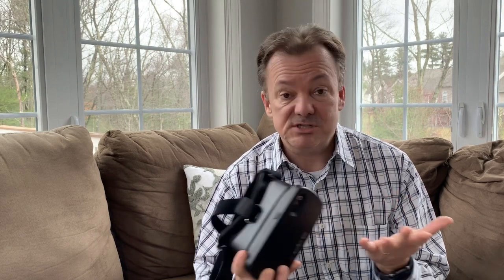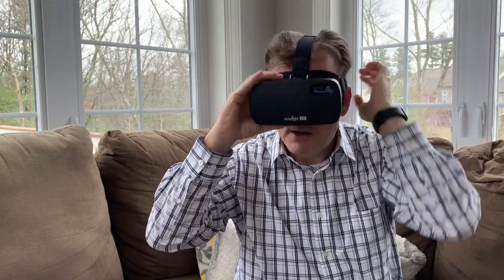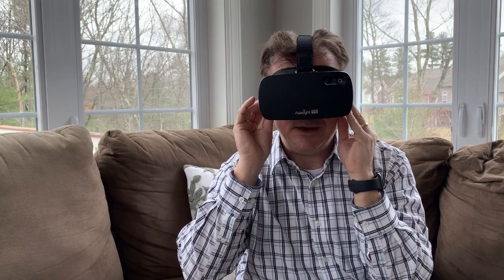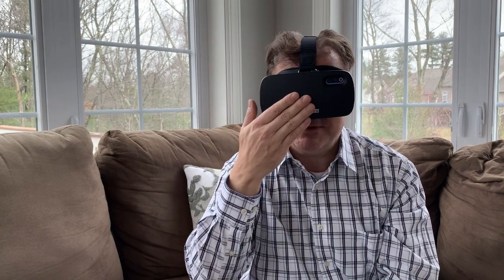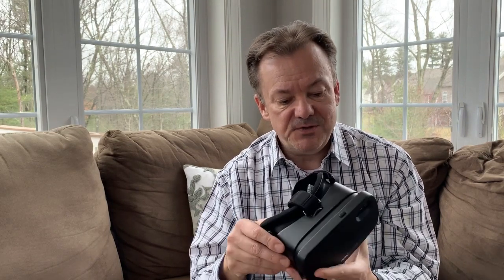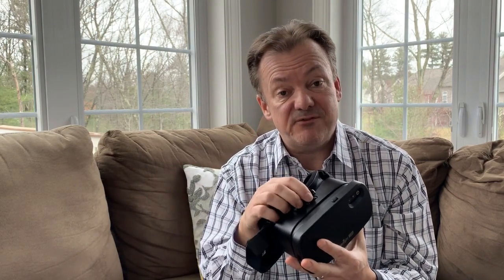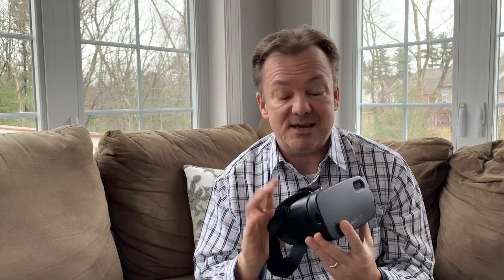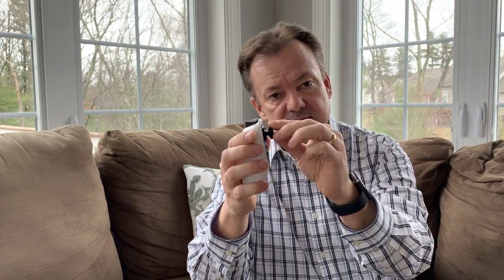Electronic glasses for Low Vision - Acesight VR Introduction: Benefits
Electronic glasses Acesight VR for people with low vision is LAUNCHED!
In this video, you will know how Acesight VR electronic glasses benefit you and help you regain visual independence. See with Acesight VR!